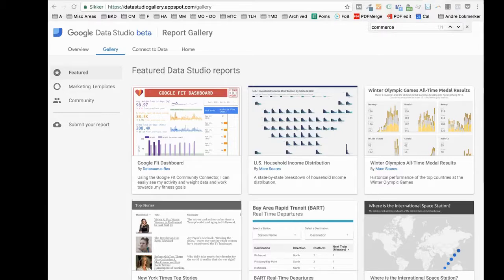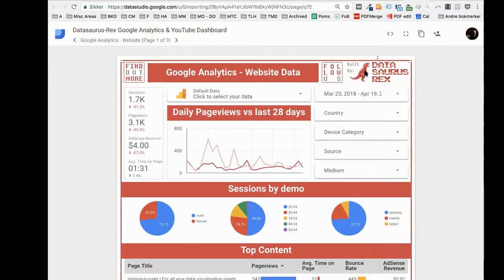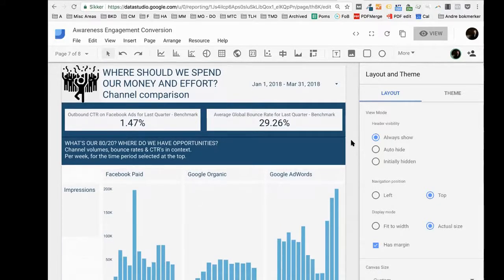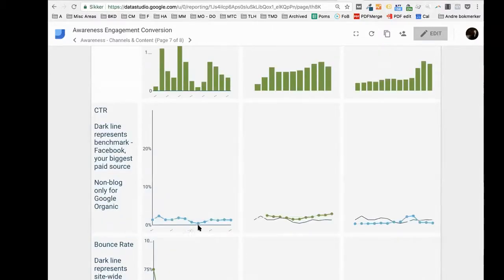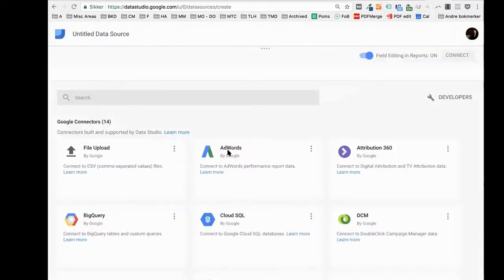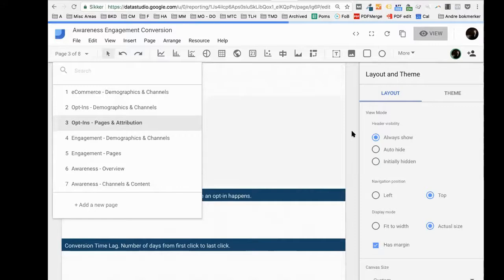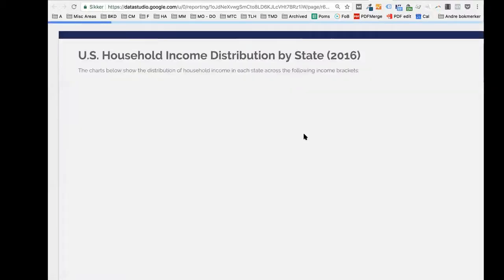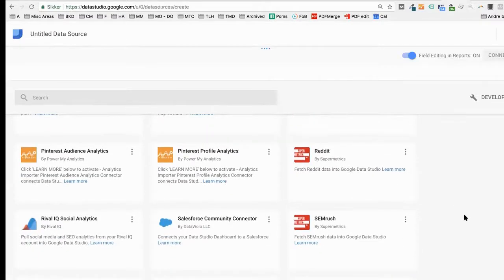Why Data Studio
Why, how and who should use Google Data Studio.

Insight on reaping the value of visual marketing reports by Branko Kral, Director of Analytics at MashMetrics.